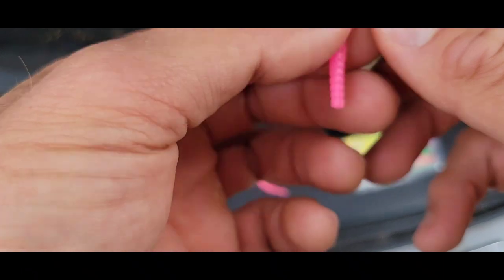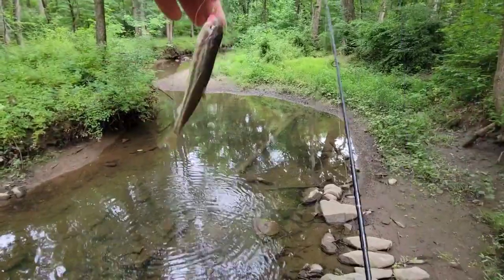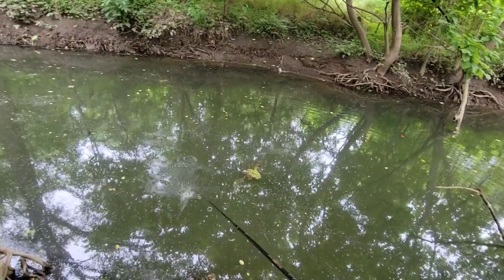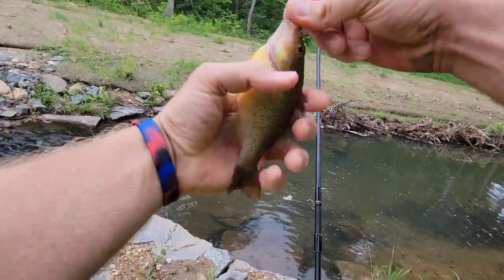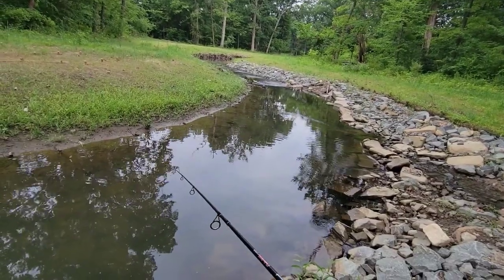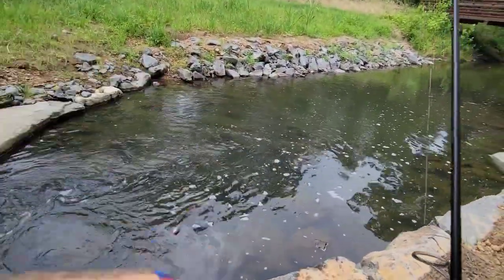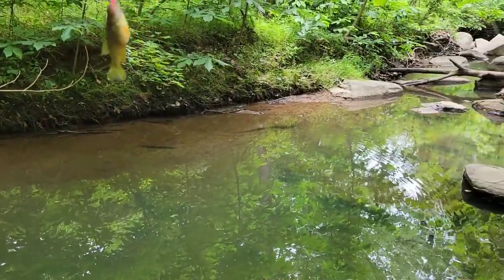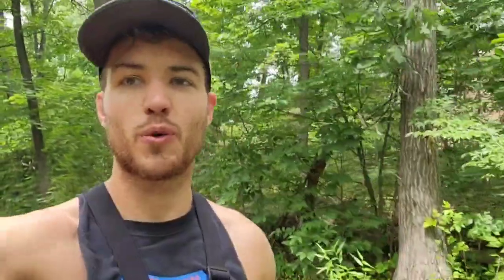Fishing URBAN PARKS with a TROUT MAGNET! (microfishing)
I had some time to get out before a thunderstorm took over the day. I tried an urban park behind businesses and the police station. The goal was to use only the trout magnet.